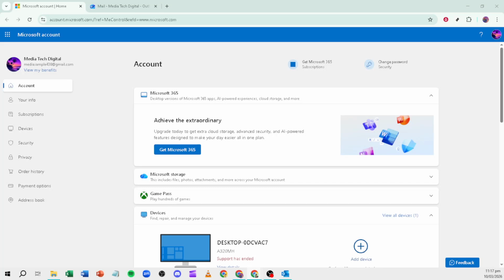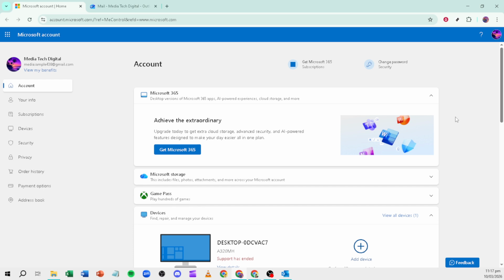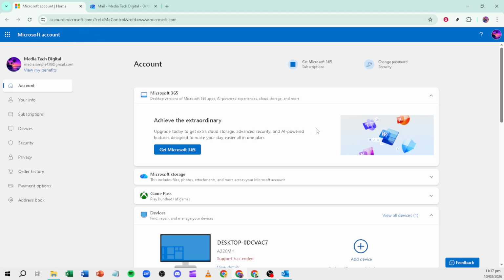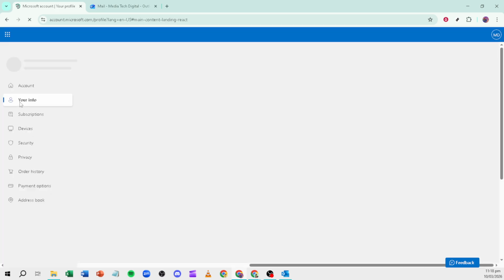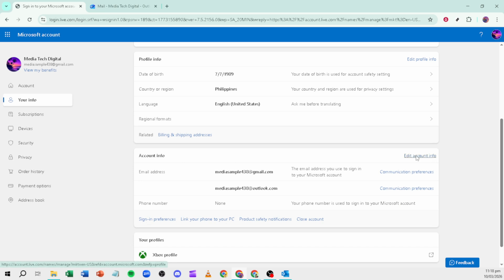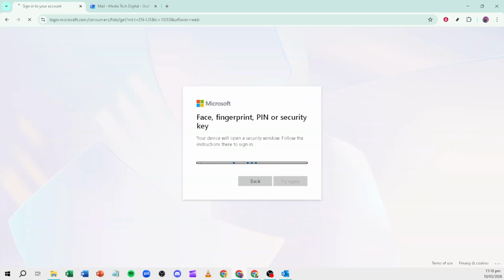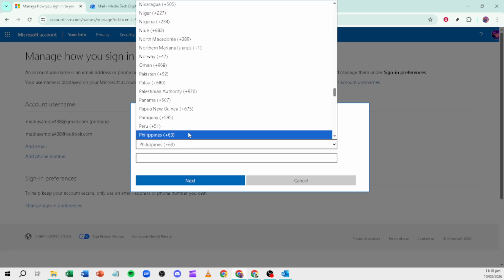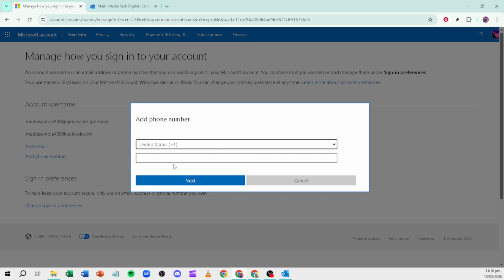How to Change Phone Number in Outlook Account [Full Guide 2026]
In today's video we cover: change phone number outlook account, outlook change phone number, update phone number outlook account, microsoft outlook phone number change, outlook security info phone number, how to change phone number in outlook, update microsoft account phone number, outlook account settings tutorial, outlook phone verification change, office 365 phone number change, microsoft account phone number update, outlook tutorial 2026, microsoft outlook tutorial, outlook tips and tricks, outlook troubleshooting guide, outlok change phone number, outlook phne number change